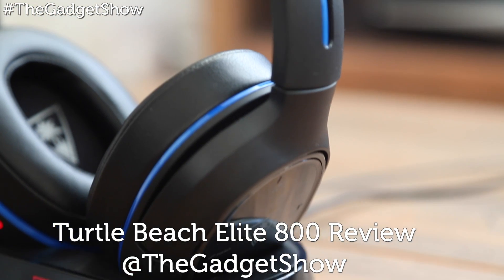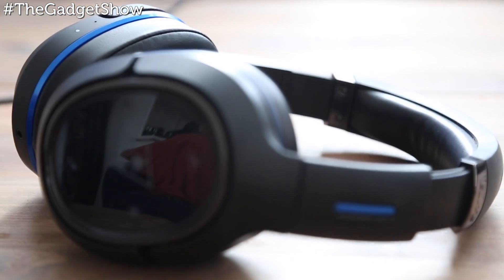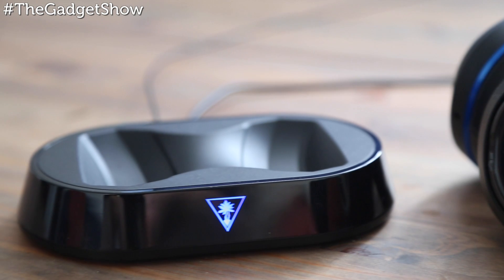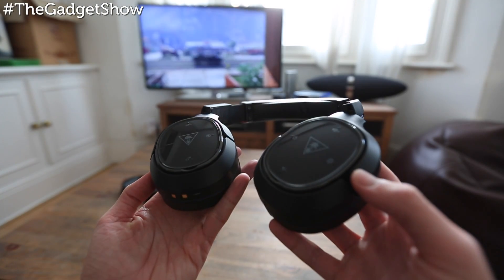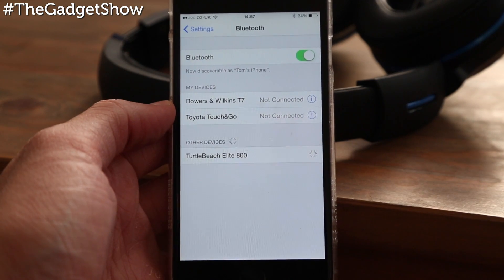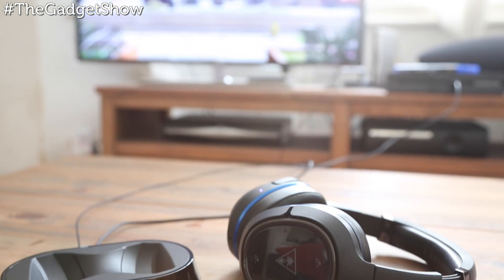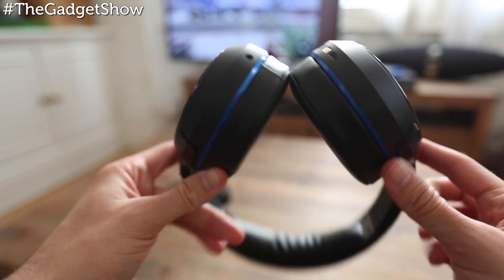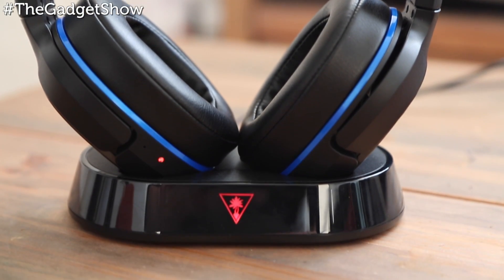Turtle Beach Elite 800 Review - The Gadget Show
Do the Turtle Beach Elite 800s make your games sound amazing? Well, we put them to the test.